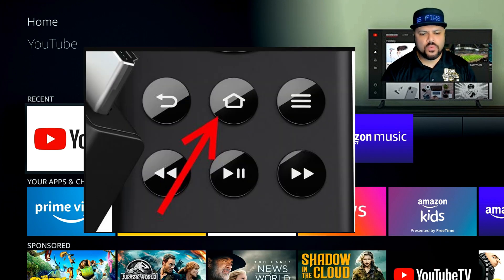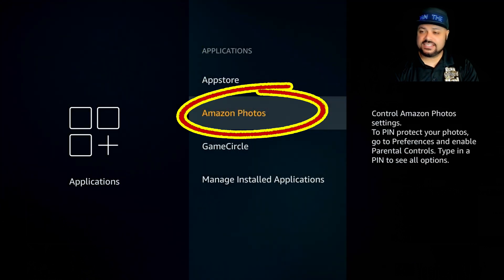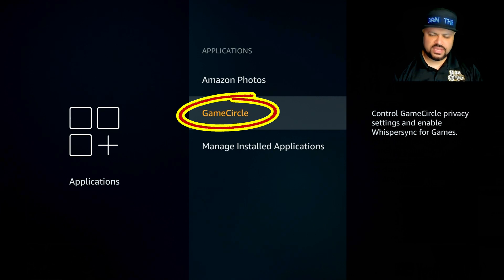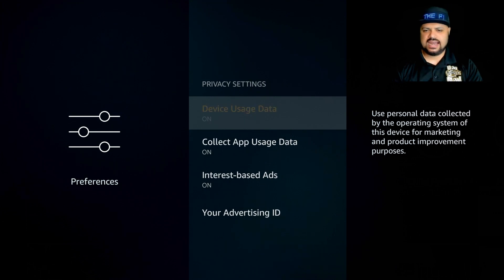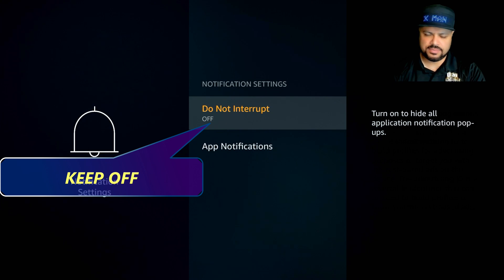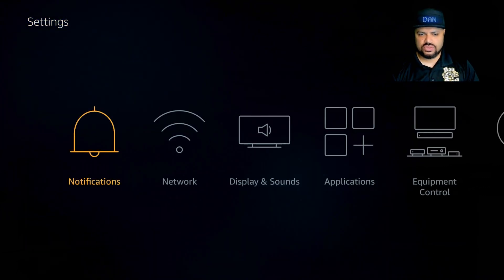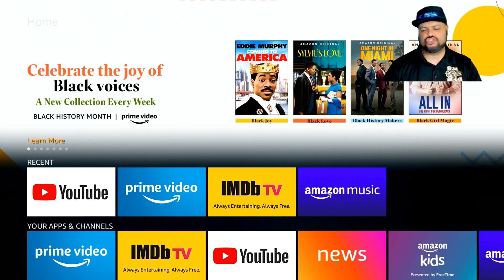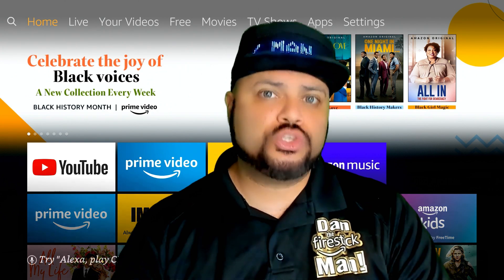SUPER CHARGE YOUR FIRESTICK NOW!!! Fast & Furious Firestick & all Fire TV Devices 2021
How to disable features you may not use to increase the performance of your Firestick. Continues running features will slow down your Firestick so lets turn them off.

To purchase a new Amazon 4K Firestick or Remote Control click on these links:

Amazon 4K Firestick

Remote Control

Sincerely,
Dan the Firestick Man
DFM TV